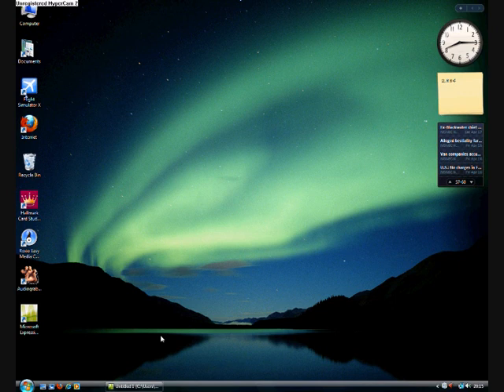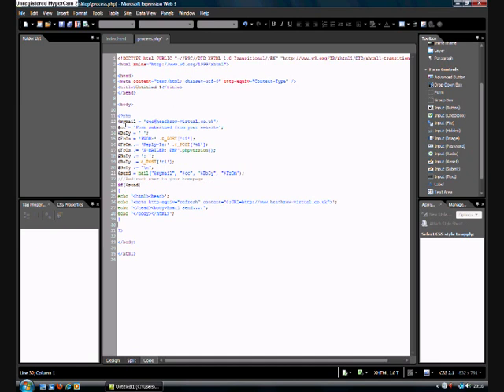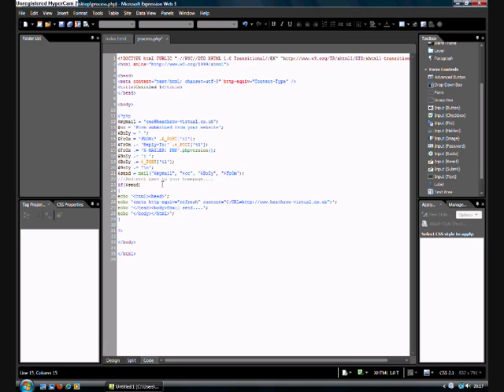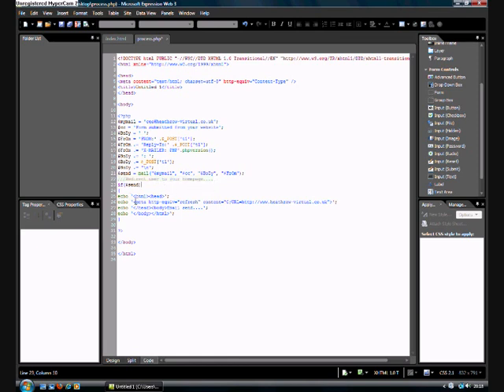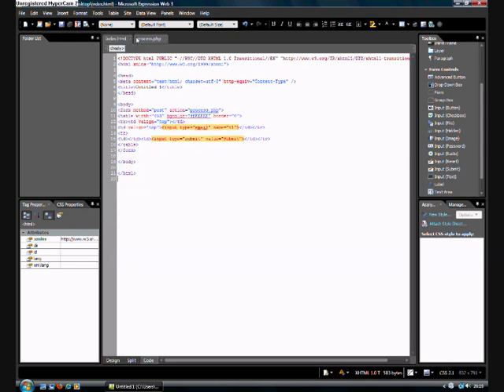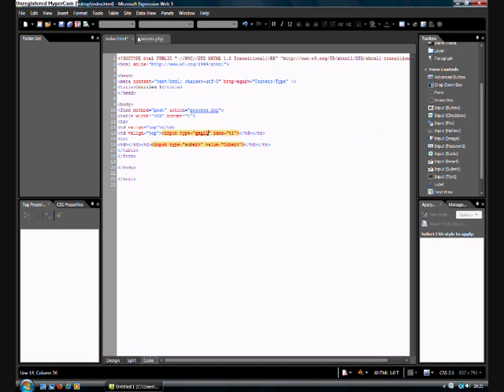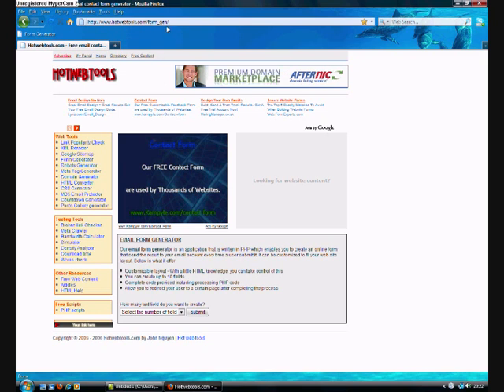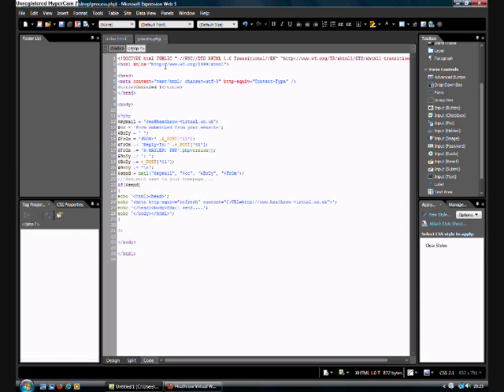MrHTMLTeacher - PHP Contact Form Tutorial | Microsoft Expression Web 3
In this tutorial i show sum-up and explain what PHP is, what it stands for and how it connected to HTML